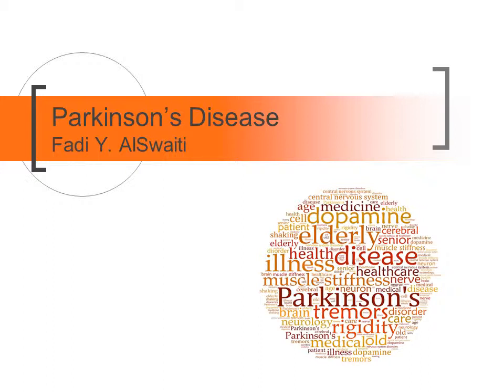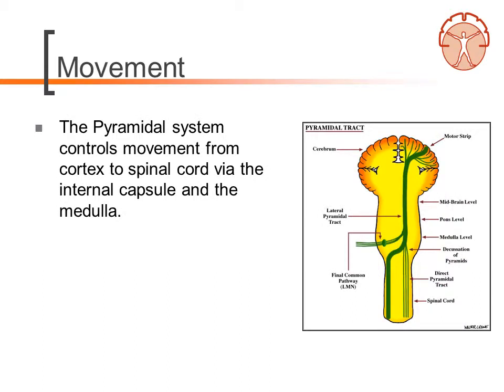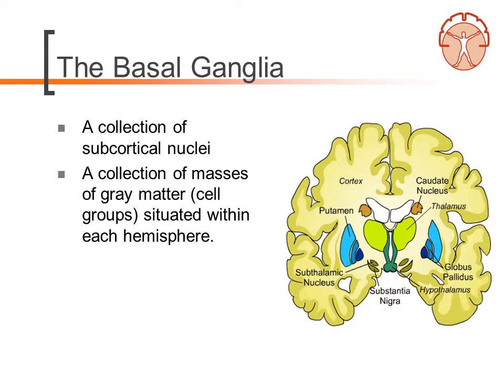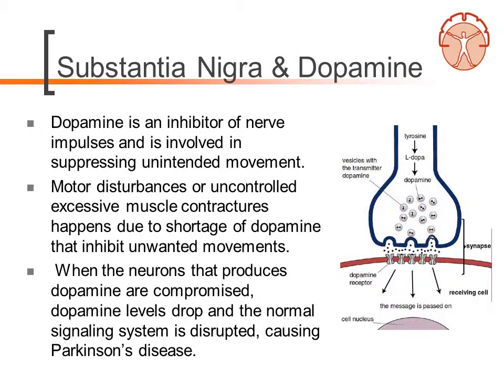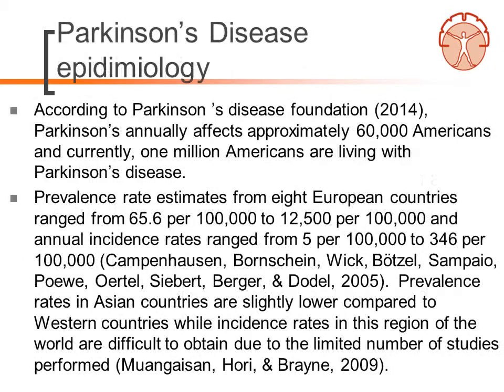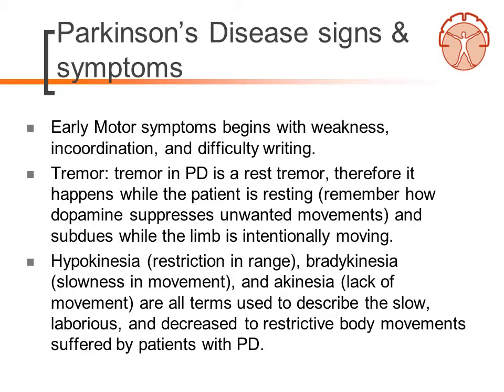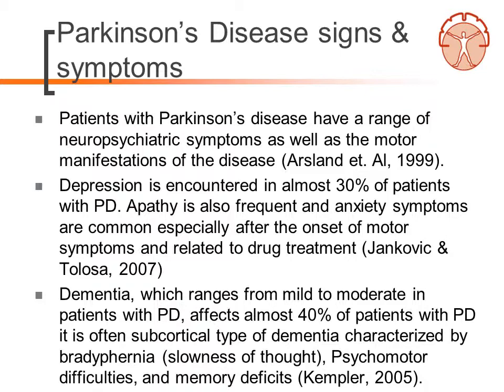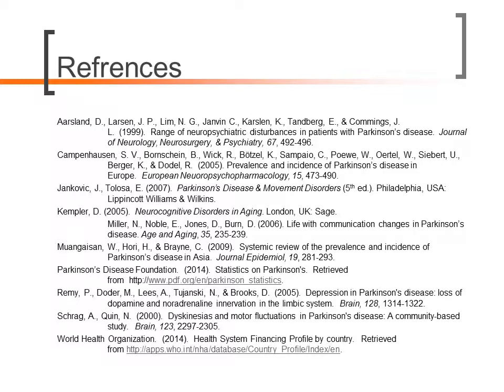Parkinson's Disease by Fadi AlSwaiti